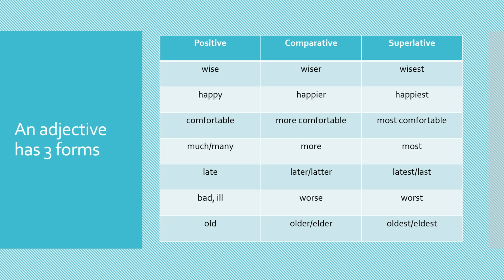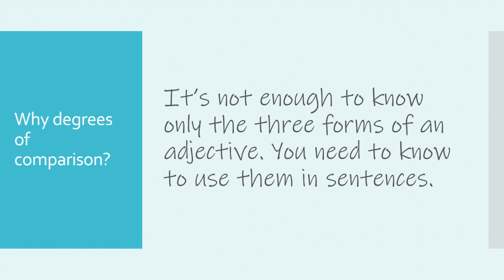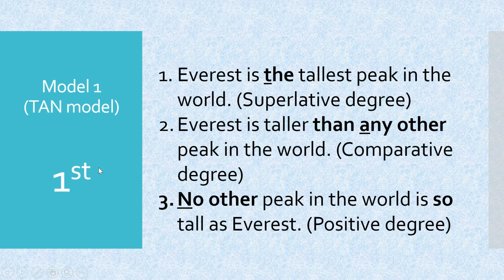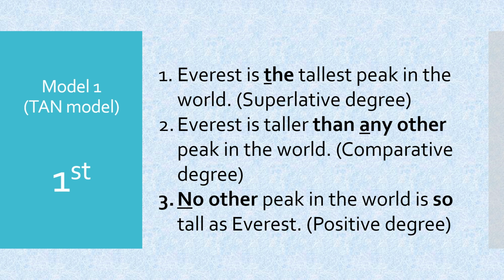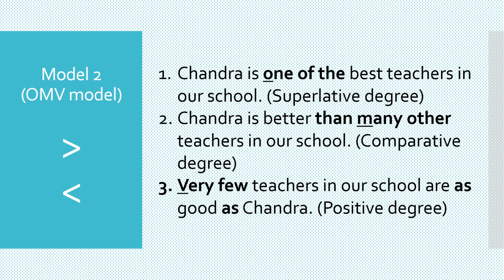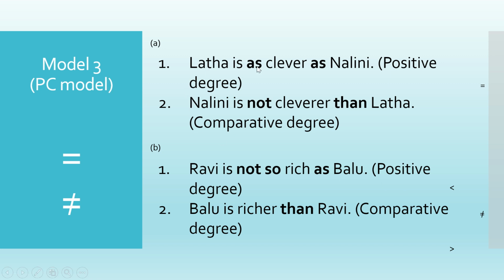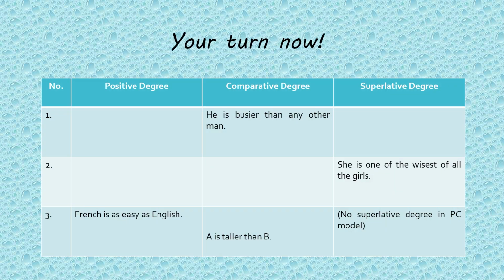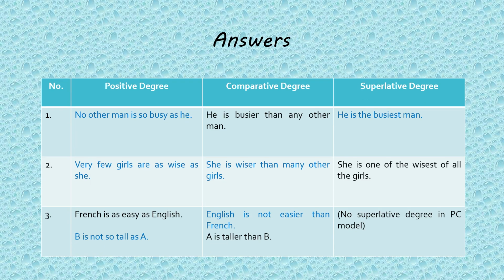Degrees of Comparison | English Grammar | Explained by Mizpah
Mizpah explains degrees of comparison by equating the concepts to simple mathematical ideas.